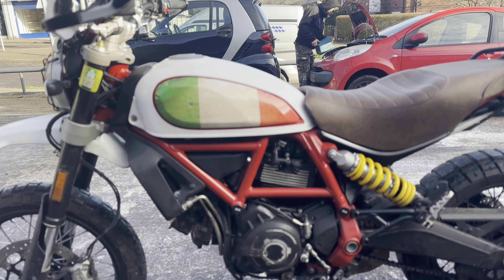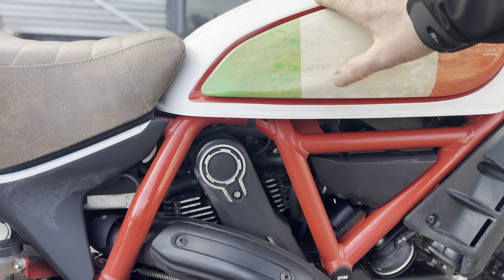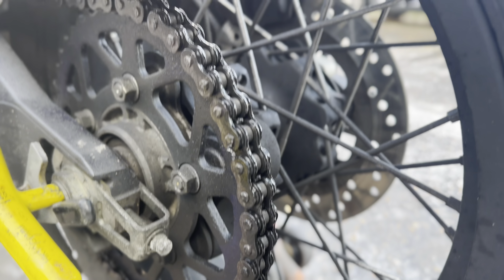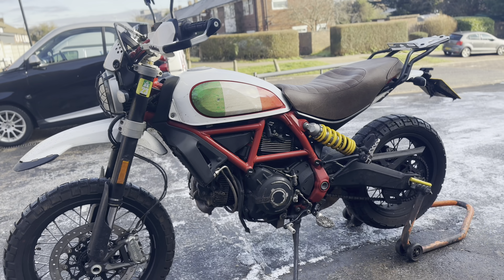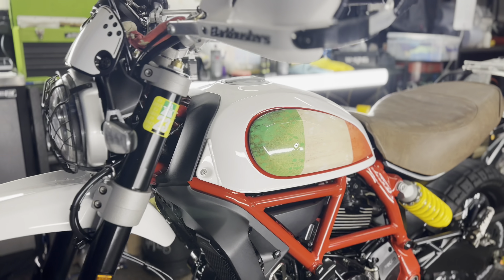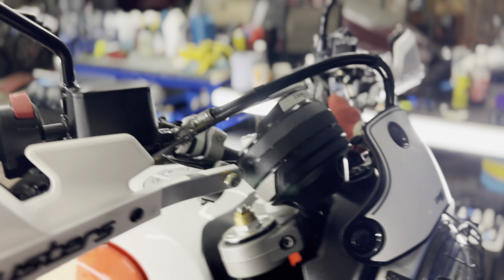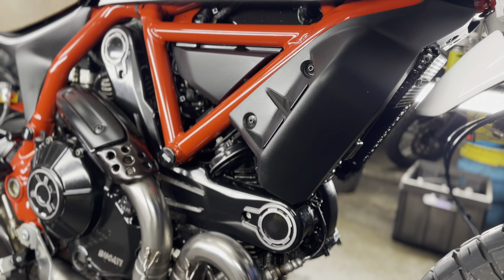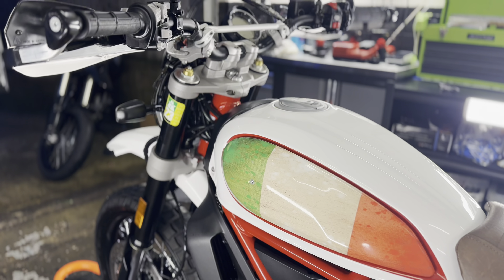Ducati Desert Sled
Just back from a European tour. Time to get her “Trotted”

✅citrus pre-wash
✅plastics dressed
✅2 stage machine polish all bodywork
✅Ultimaxx Signature pro 5 year ceramic

@duelautocare for the awesome new Engage Snowfoam and Snowfoam Lance. Proper thick stuff ❤️ Bahama Blue Shampoo & last but not least Nitty Gritty Pre Wash and Degreaser.  @xcppro for the corrosion protection (Voted best MCN)
@cartecuk for the awesome diamond cut 3000 & 9000
@flex_tools for the best polisher
@ultimaxxceramics for the paint and wheel protection 👍